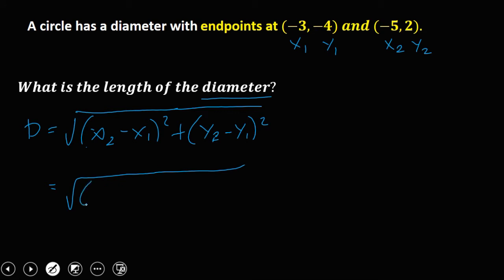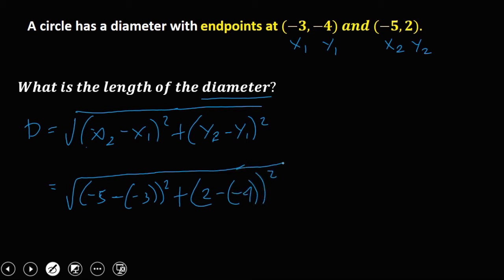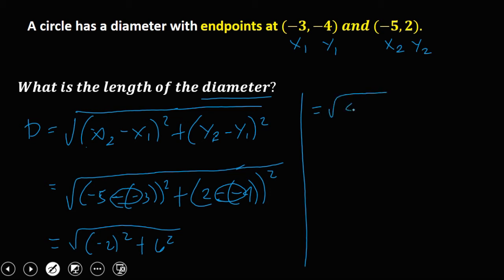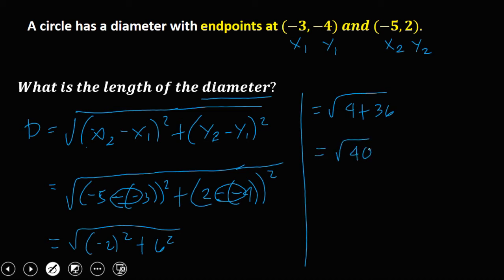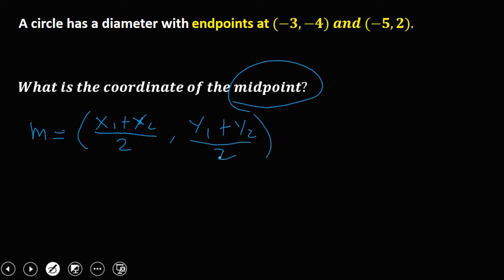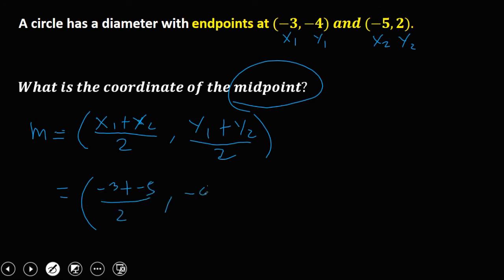Endpoints of Diameter - Circle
Solving for the length of diameter and coordinate of the midpoint.